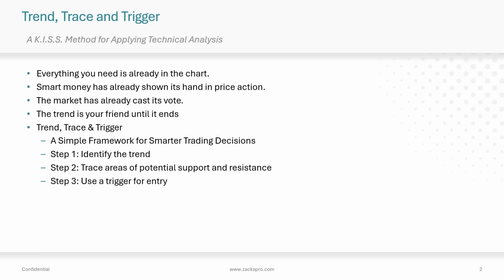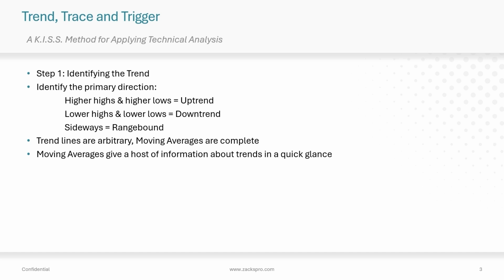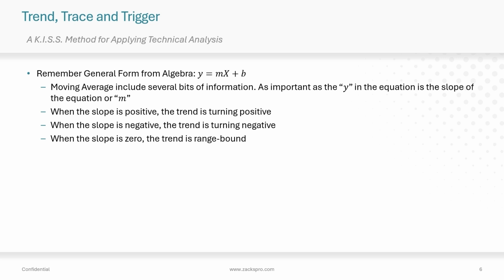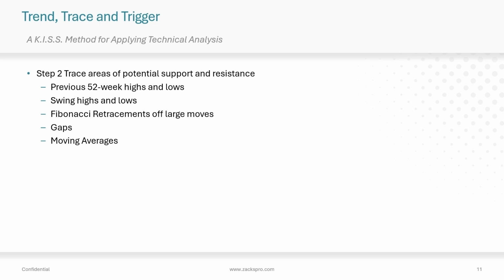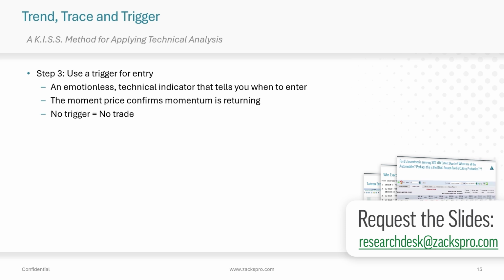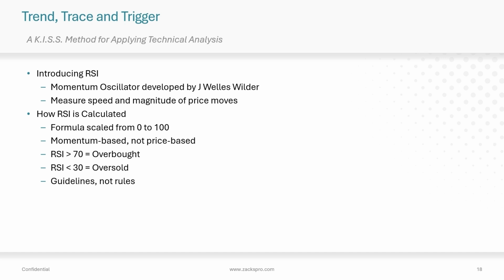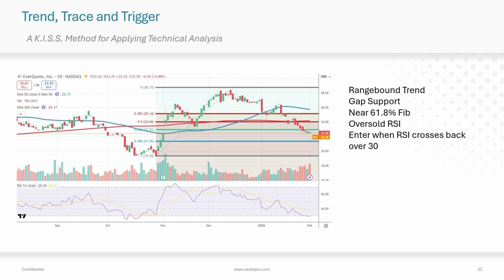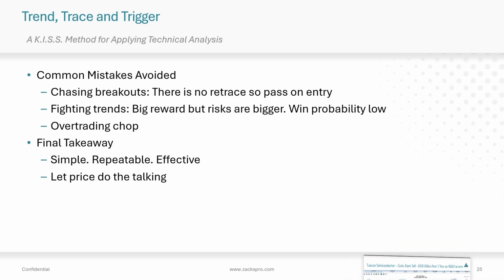Try This Simple 3-Step Method for Analyzing Stocks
Zacks Stock Strategist Dave Bartosiak presents a simple and highly effective 3-step approach for technical stock analysis.

The views of Dave Bartosiak are not necessarily the views of Zacks Investment Research.